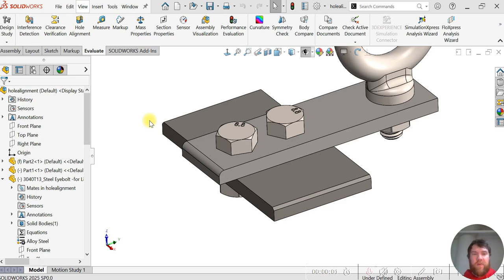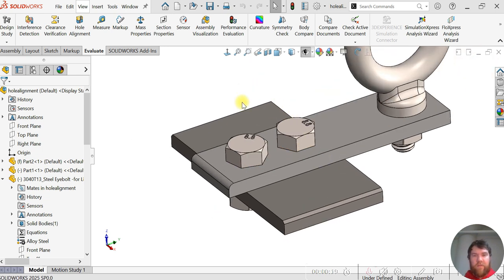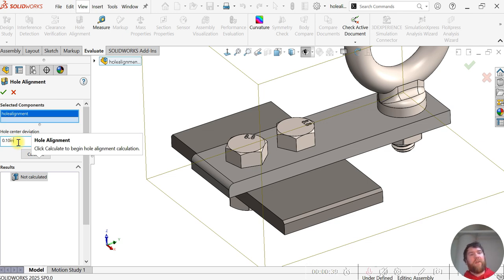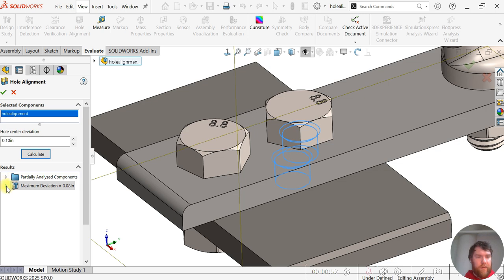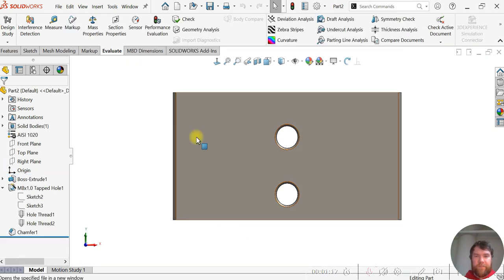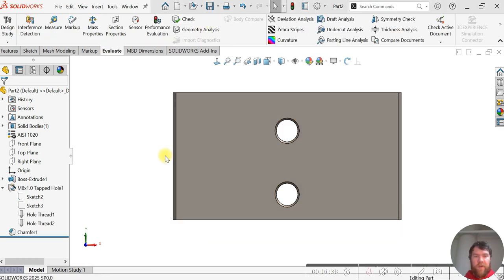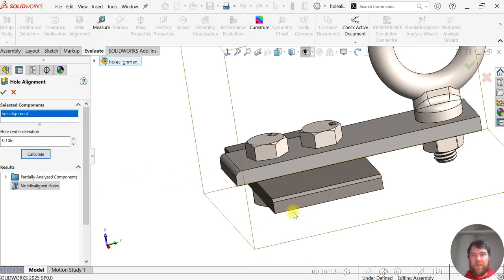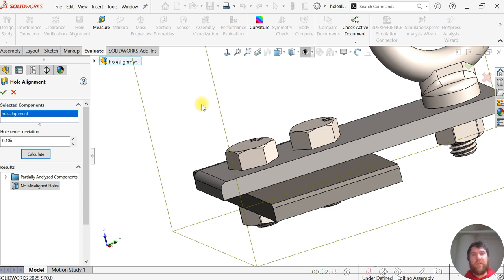How to Use Hole Alignment | Solidworks Assembly Tutorial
In this solidworks assembly tutorial, I will demonstrate how to use the hole alignment tool!